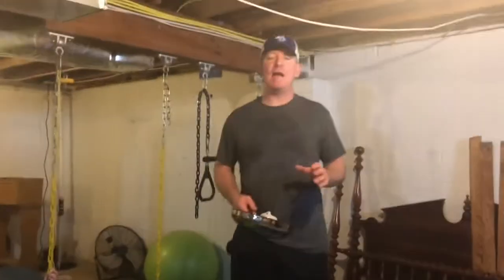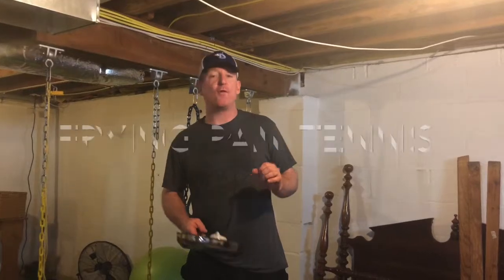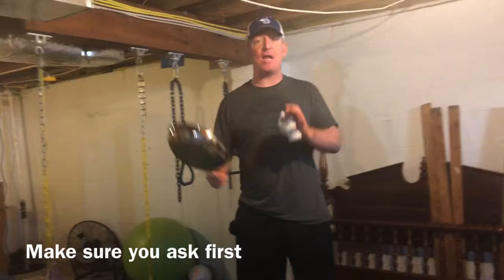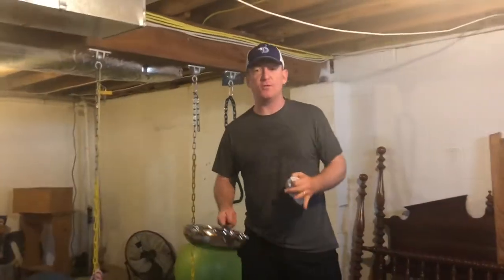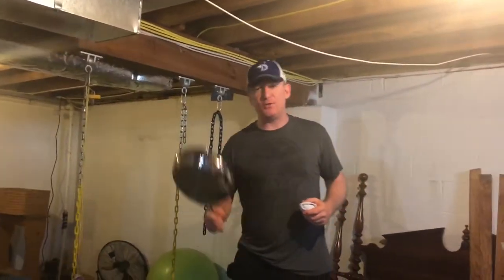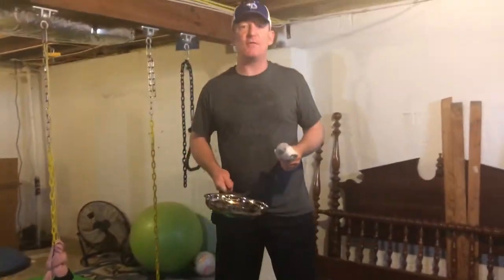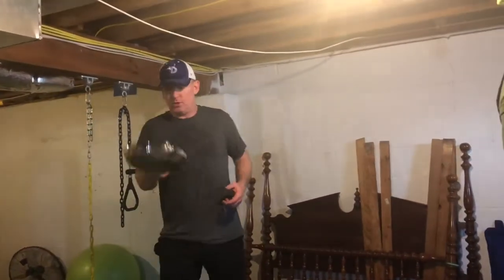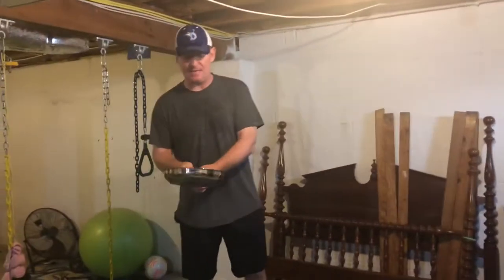Frying Pan Tennis